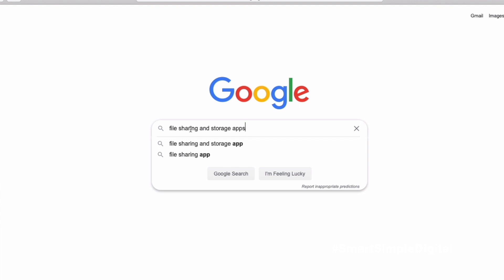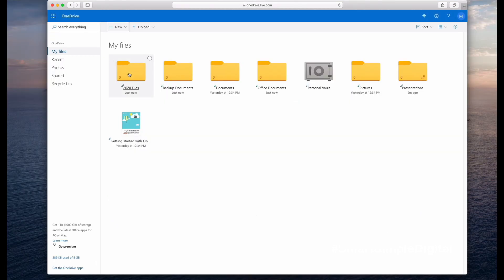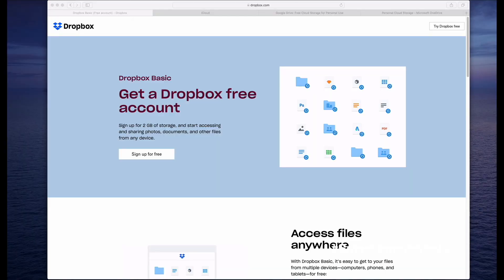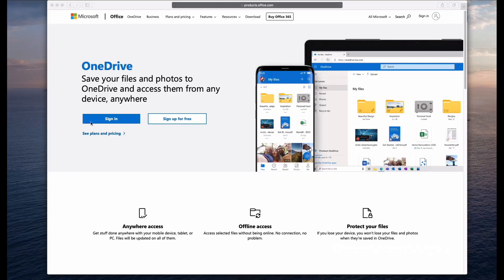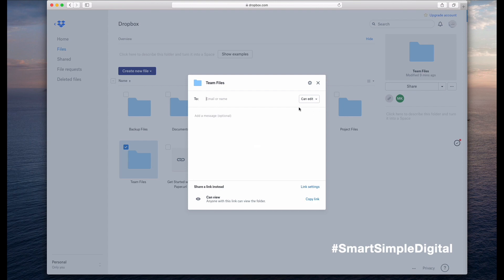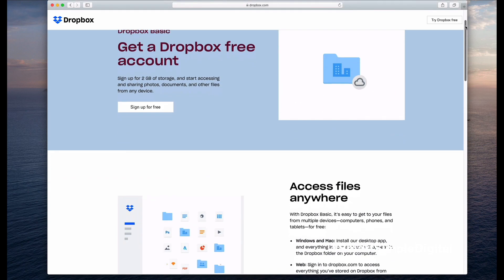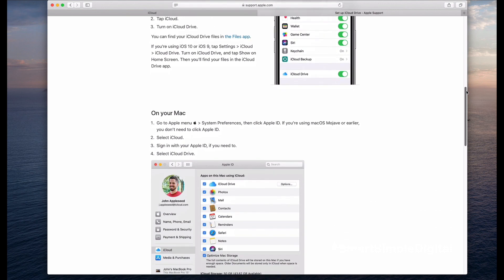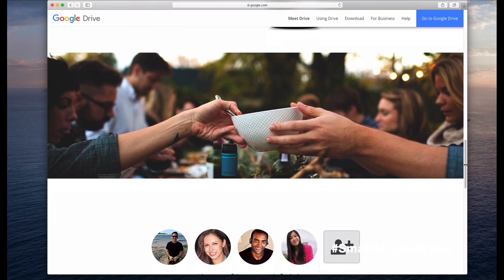4 File Sharing Apps to Use While Working From Home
An overview of 4 apps that you can use to organize, share, and access your files from anywhere online.  These apps are especially handy in times when you need to share files with your team or a client that may be too large for email.  They're also great for storing backup copies of important files from your computer or mobile devices as well.